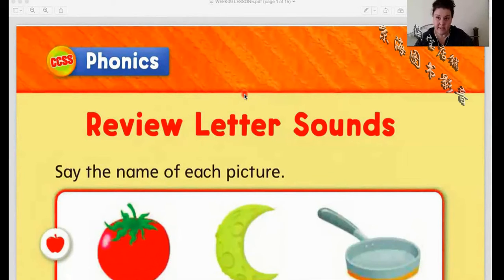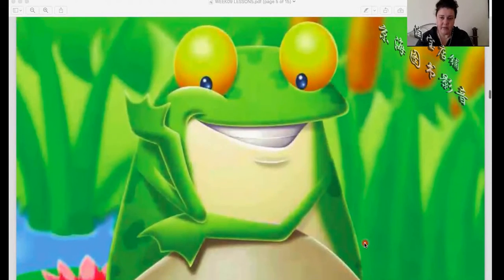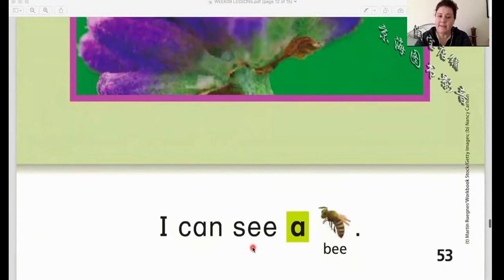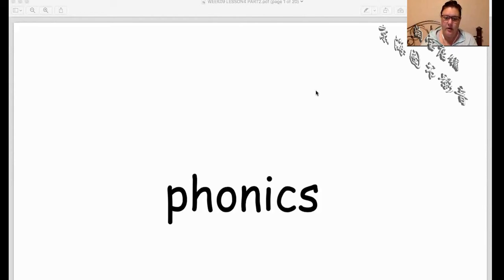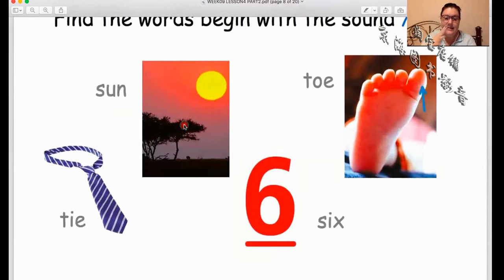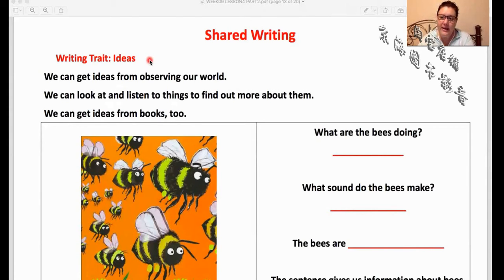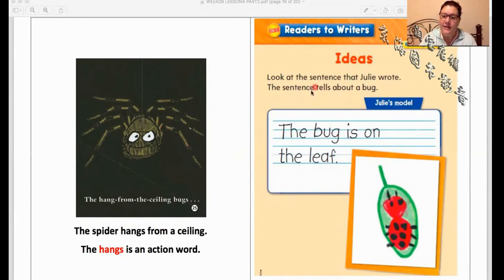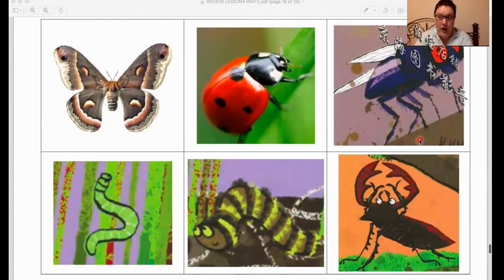Wonders Kindergarten Lesson 15